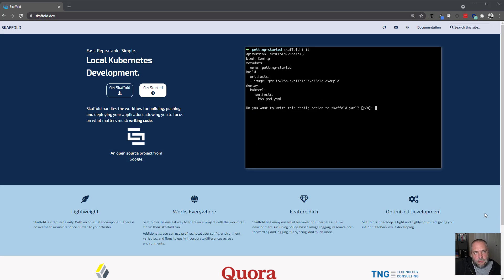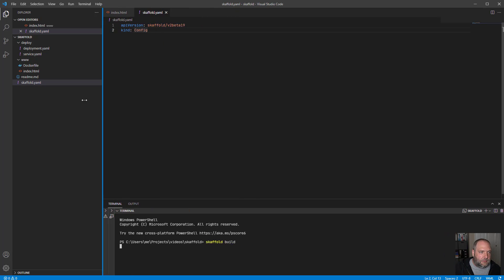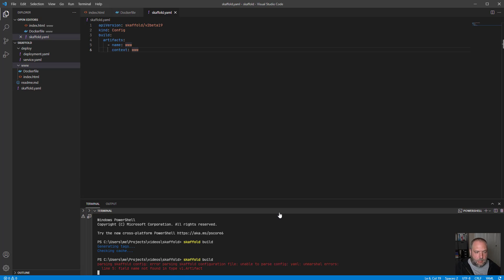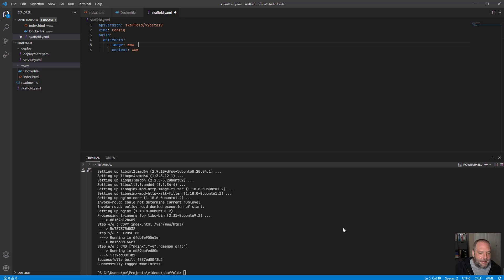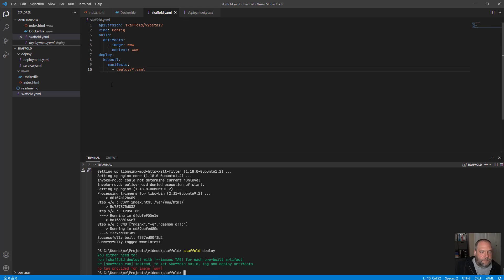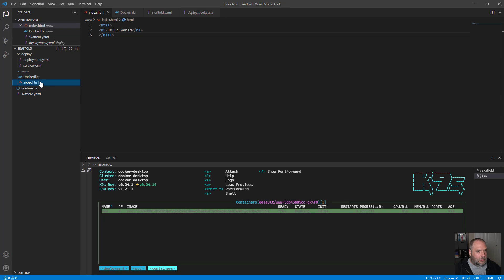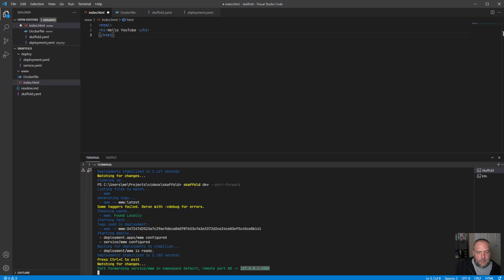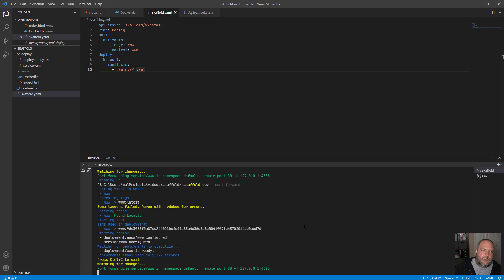Getting Started with Skaffold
Skaffold makes developing locally with Kubernetes a breeze! Quick overview of what development looks like with it.